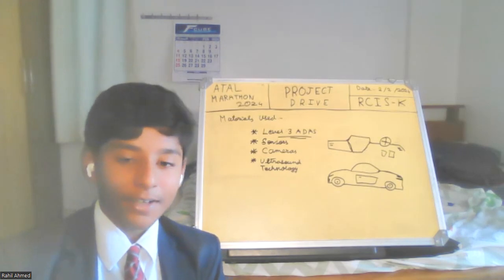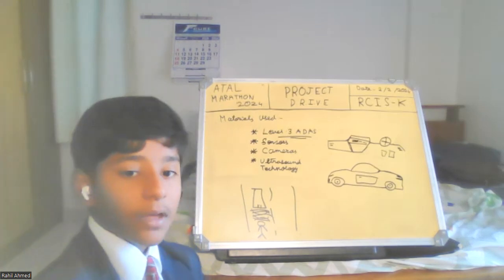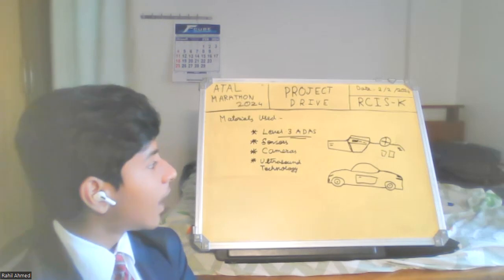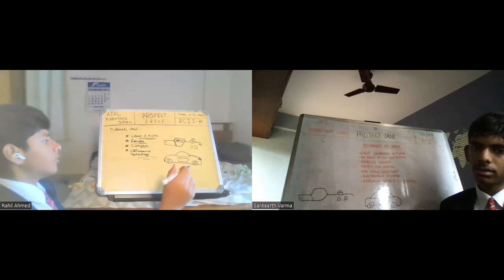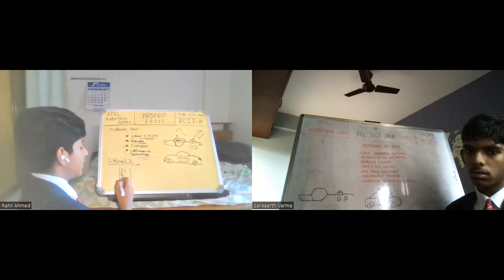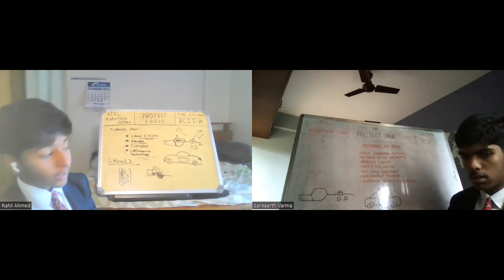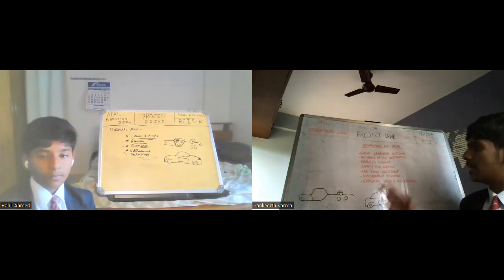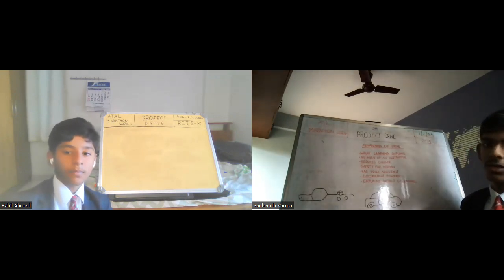Project D.R.I.V.E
Our project for the ATAL Marathon 2024